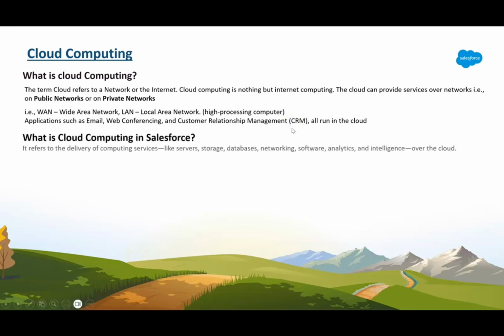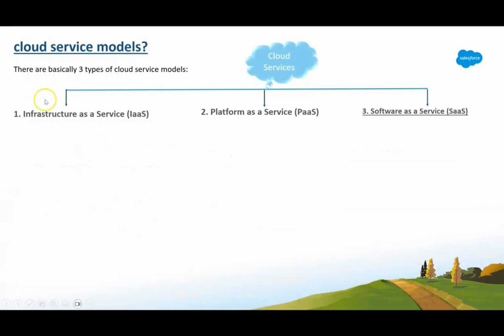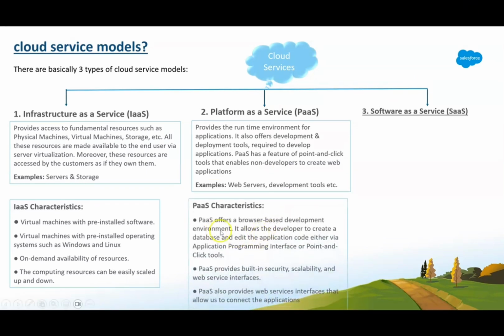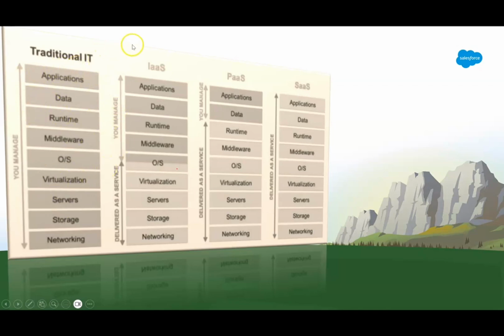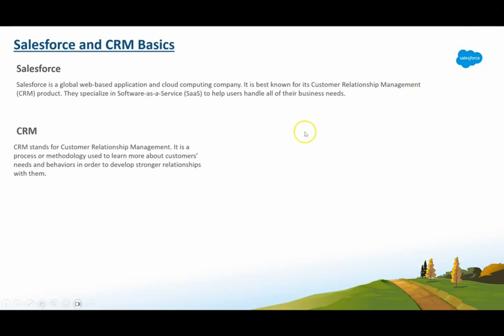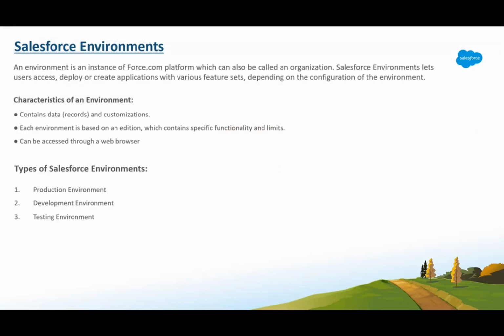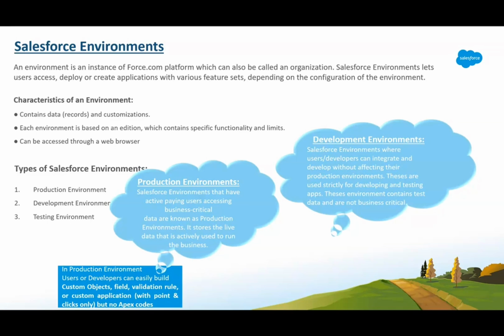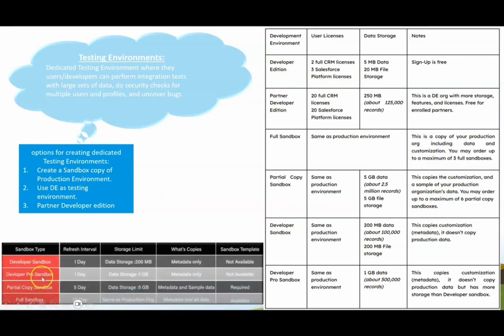What is Cloud Computing in Salesforce | Salesforce Basics |Salesforce Admin for Beginners Ch -1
Welcome to our comprehensive Salesforce Admin Certification prep series! Throughout this series, we'll dive deep into key concepts and terminology, supplemented with real-world examples and demonstrations. After each chapter, we'll also provide Salesforce Admin interview questions and answers to help solidify your understanding and readiness. Let's get started and make this learning experience both enriching and enjoyable!
🔍 In this video, you'll learn:
1. Cloud computing concepts
2. Cloud Service Models
3. salesforce & CRM
4.Salesforce Environments
5. Salesforce Editions
6. Salesforce service clouds

🌟 Why Watch?
Beginner-Friendly: No prior experience required. Perfect for those new to Salesforce.
Exam-Focused: Content tailored to cover all critical topics for the Salesforce Admin exam.
Real-Life Scenarios: Practical examples that you can apply in the real world.
Interactive Learning: Engaging explanations that simplify complex concepts.

If you are transitioning your career from non-IT to salesforce, refer our video:

Salesforce Links:
Salesforce Admin for Beginners: